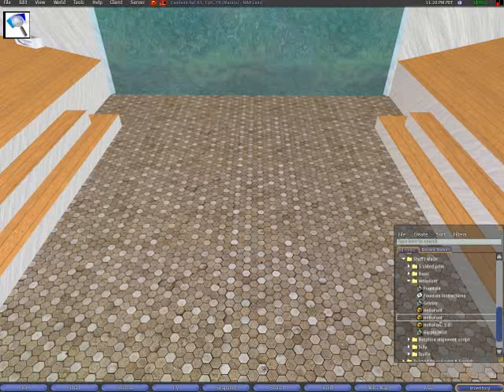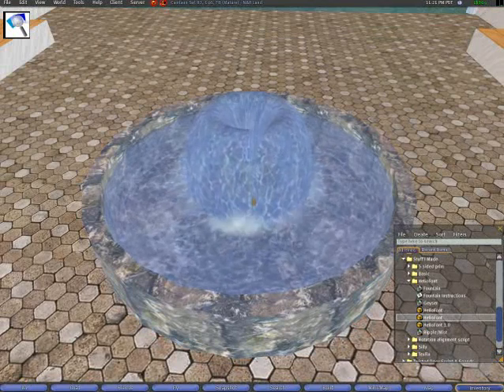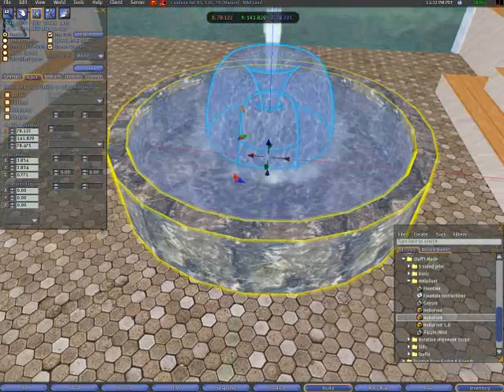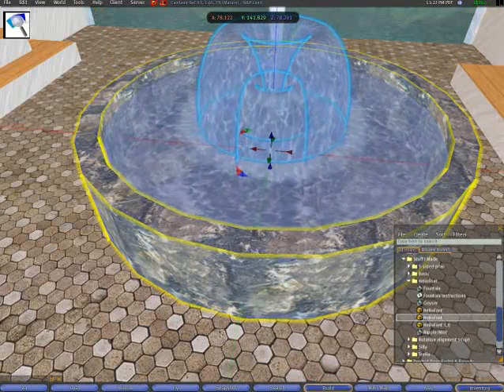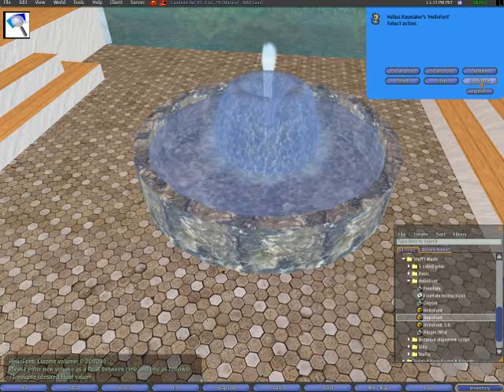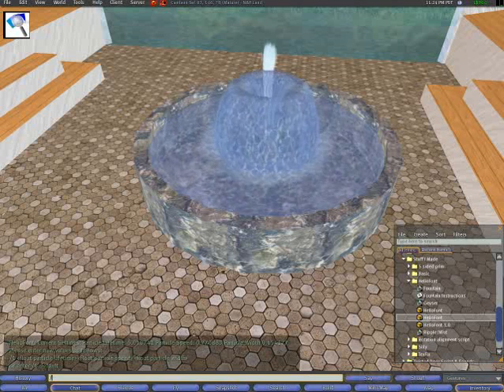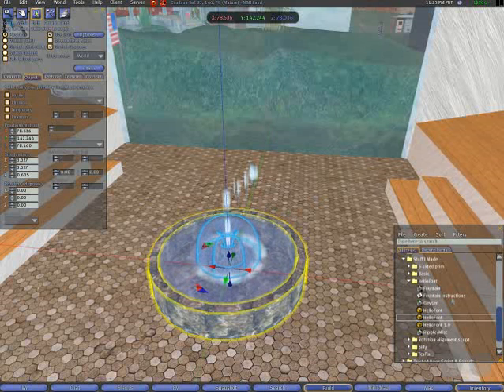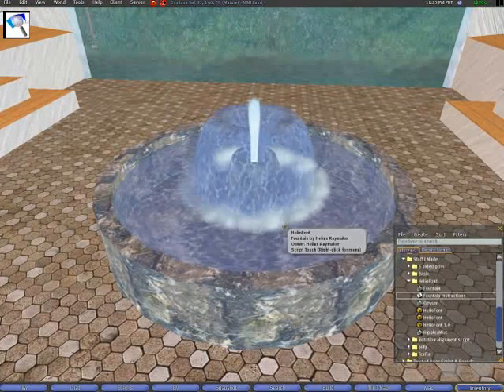HelioFont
A fountain I scripted in second life. I made it pretty customizable and (hopefully) user friendly, so I think it's sorta interesting. Hardly exciting though.